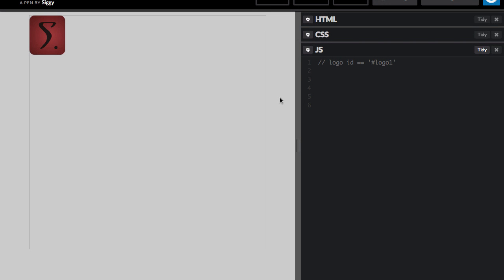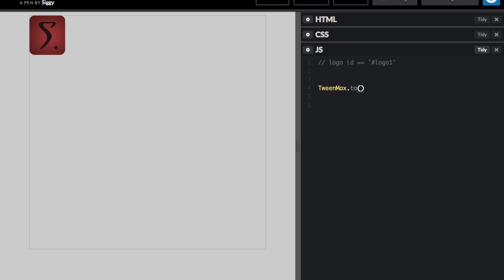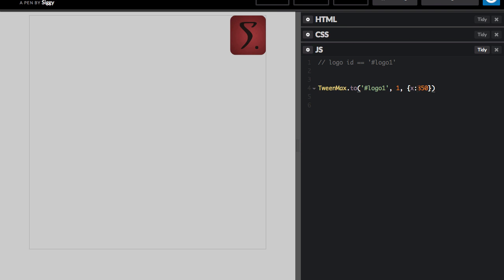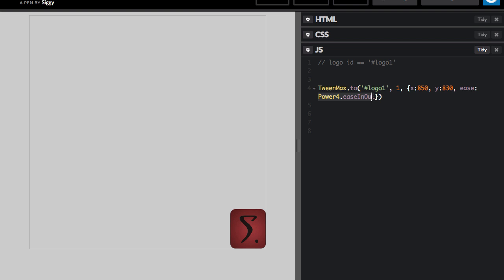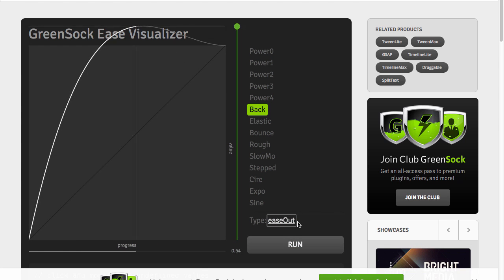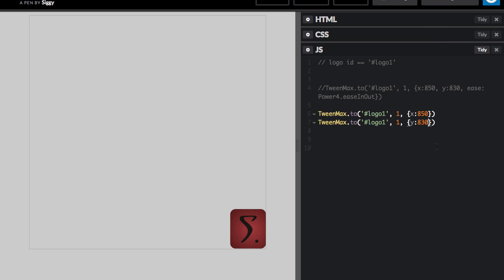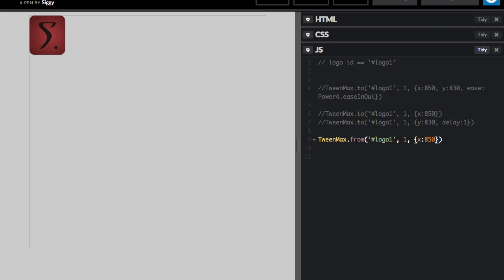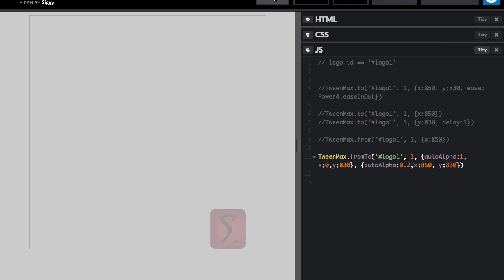Hands-on Greensock - Part 1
* Learn basic GreenSock API patterns
* Learn the .to, .from, and .fromTo functions
* Learn about easing functions and how to use GreenSock's Ease-Visualizer

This video is part of a longer course on SVG and web animation with Greensock which can be found